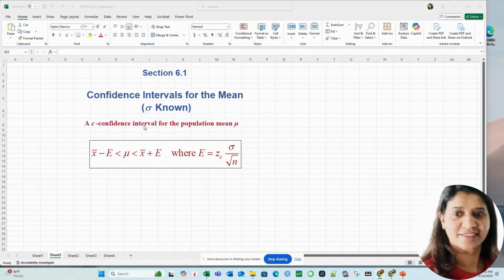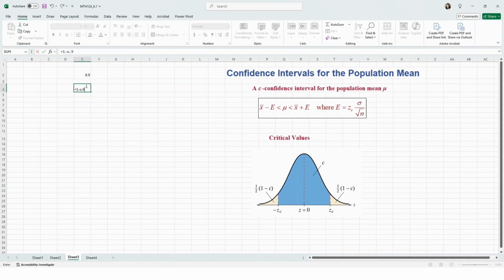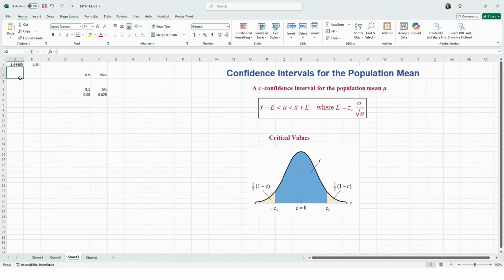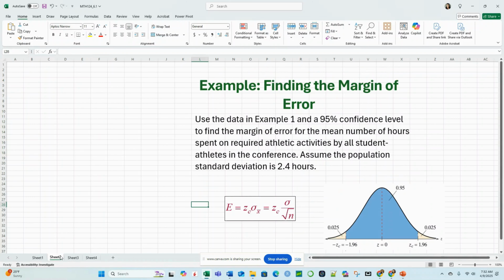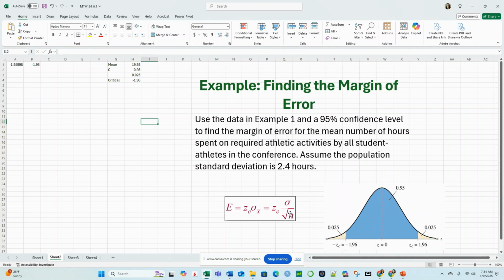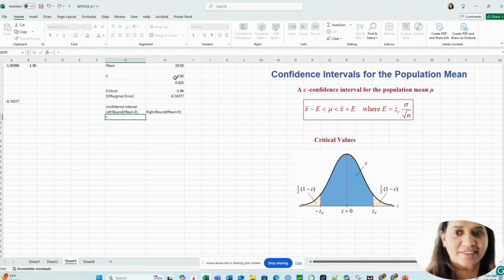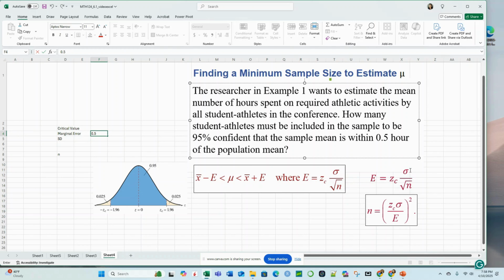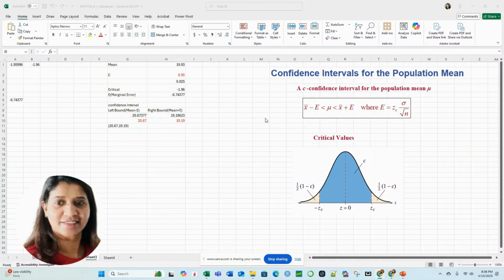Confidence Intervals & Minimum Sample Size (When σ is Known) : Excel Tutorial | Dr. Gonsalge Almeida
In this beginner-friendly Excel tutorial, we walk through how to calculate a confidence interval for a population mean when the population standard deviation (σ) is known, and then go one step further to show you how to calculate the minimum sample size needed to achieve a specific margin of error.
This video aligns with Chapter 6, Section 6.1 of the Elementary Statistics: Picturing the World textbook.
🎯 What You’ll Learn:

What a confidence interval means (in plain English)

Formula: x̄ ± z*(σ / √n)

How to calculate margin of error in Excel

How to construct confidence interval bounds

How to interpret the results correctly

How to calculate the minimum sample size using:

🧮 Excel Formulas Used:

=Z_SCORE * (STD_DEV / SQRT(SAMPLE_SIZE))

=(Z_SCORE * STD_DEV / ERROR)^2 (minimum sample size)

📚 Confidence Level z-values:

90% → 1.645

95% → 1.96

99% → 2.575

Nursing, early childhood, and business majors taking MTH124

Students at Stark State or any college using Elementary Statistics: Picturing the World

Learners who want to see clear Excel demos for stats concepts